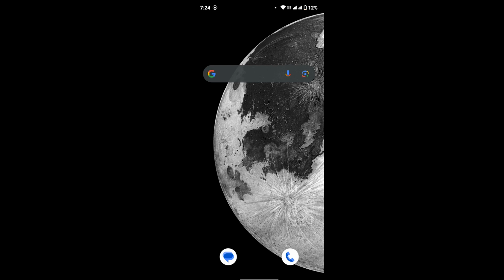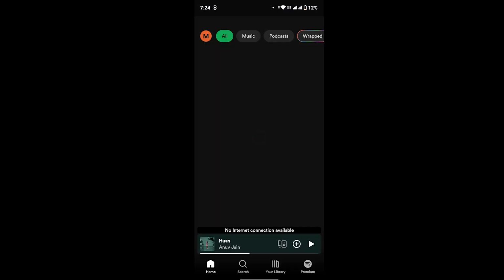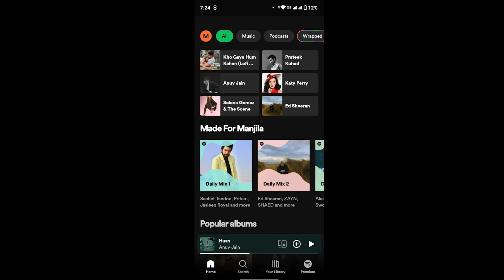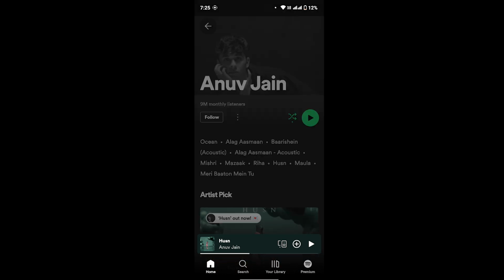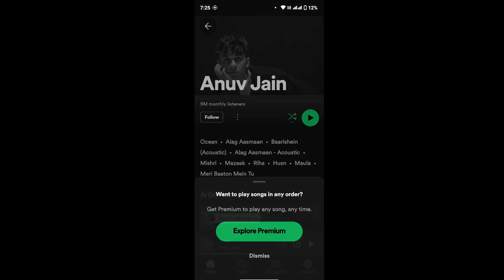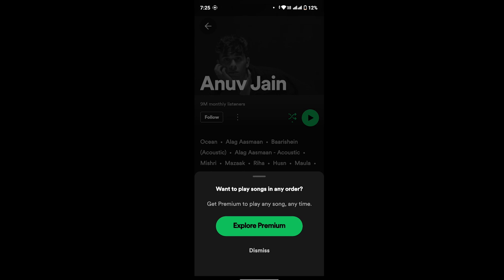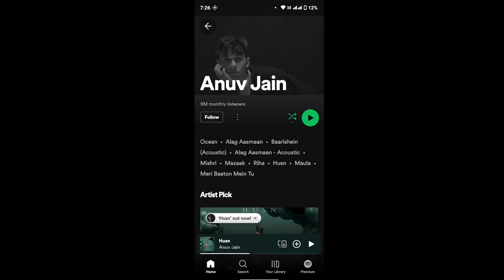How to Turn Off Shuffle on Spotify?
Learn How to Turn Off Shuffle on Spotify with quick and easy steps.

Ever get stuck on Spotify shuffle, yearning to listen to your music in the perfect order? This Tutorial Guru guide is here to set you free! We'll show you how to effortlessly turn off shuffle on Spotify.

© Tutorial Guru